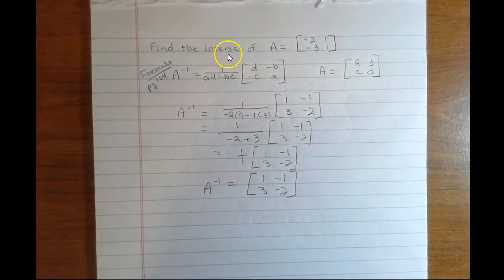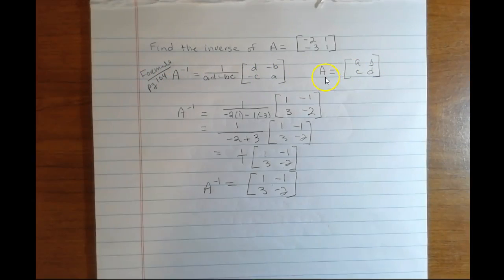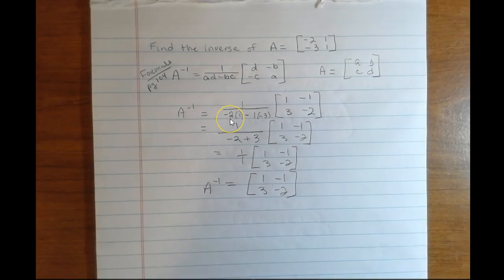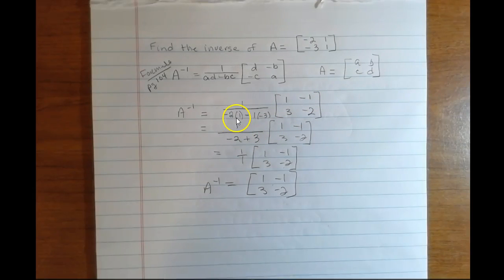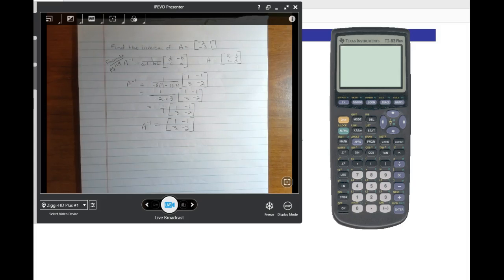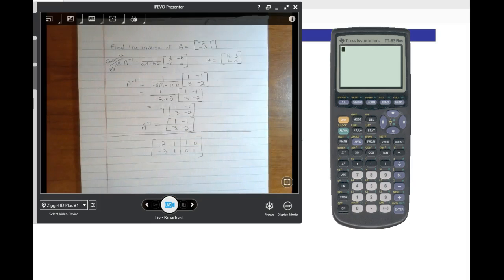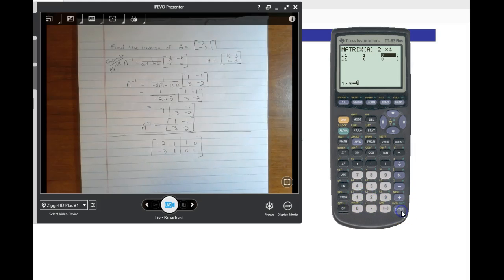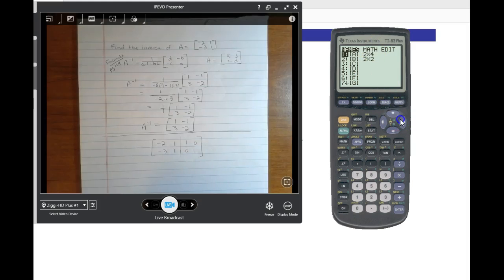FM 2.4 #1 Finding an Inverse Matrix w/ Formula & Calculator